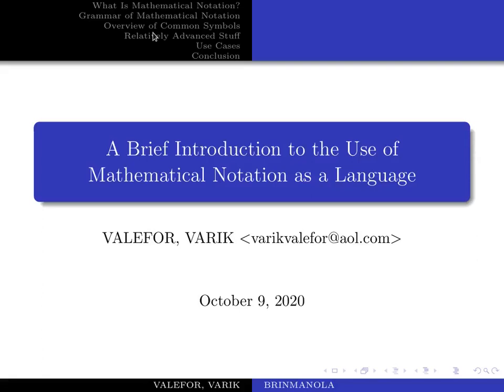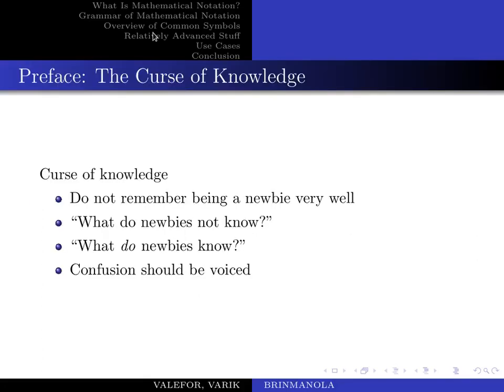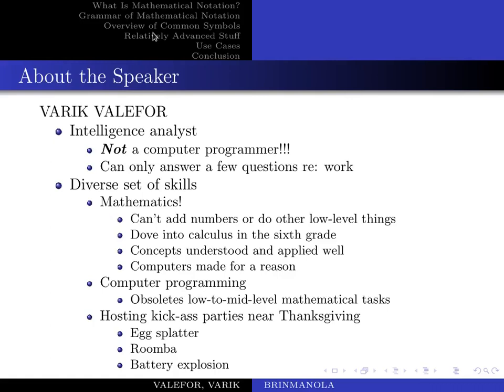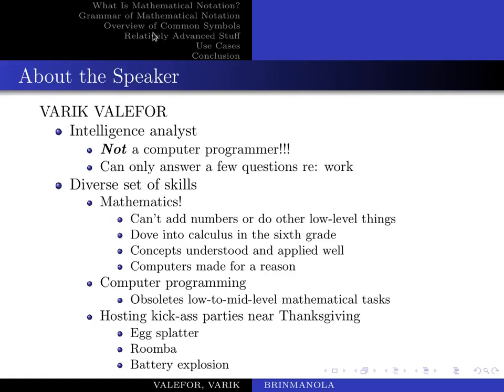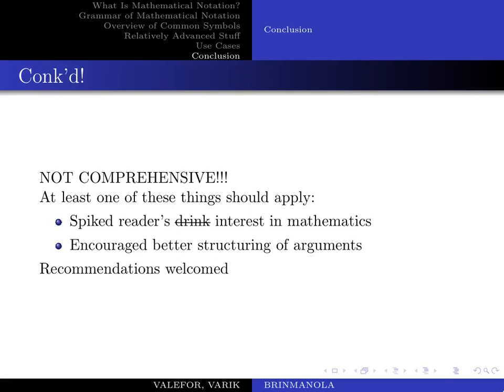(ASMR-ish) A Brief Introduction to the Use of Mathematical Notation as a Language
Like most professors, VARIK left VARIK's cursor in the middle of the screen for a decent period of time.

This talk was recorded on OpenBSD via FFMPEG, with MUPDF being used to display the slides.